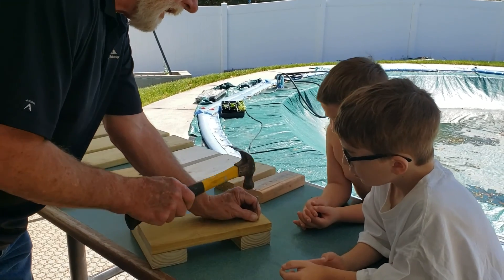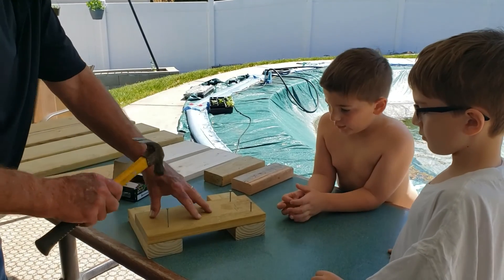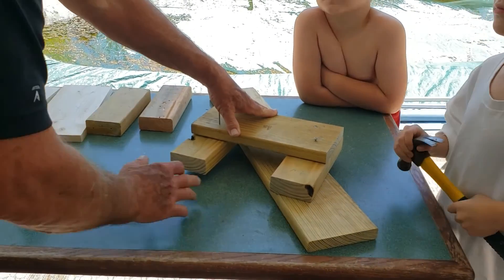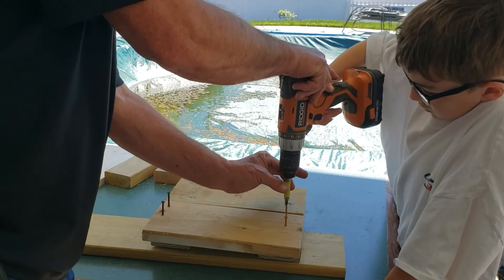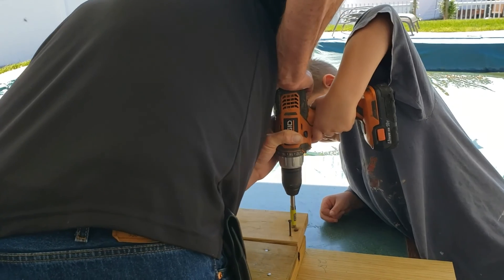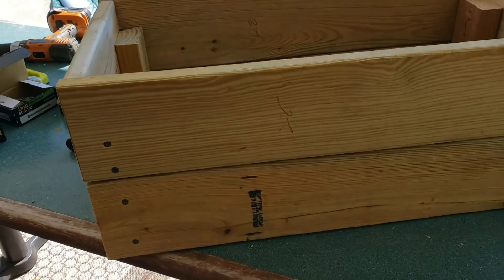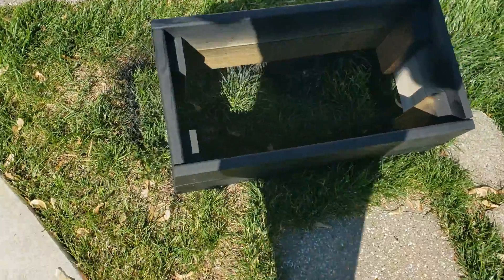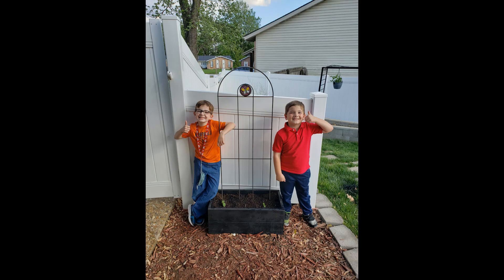Grandsons Making Mothers Day Planter